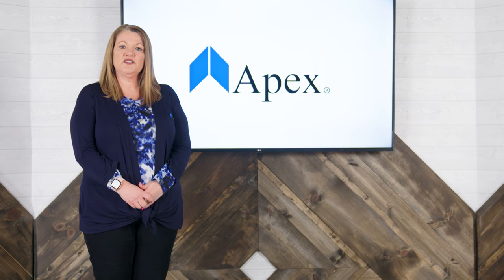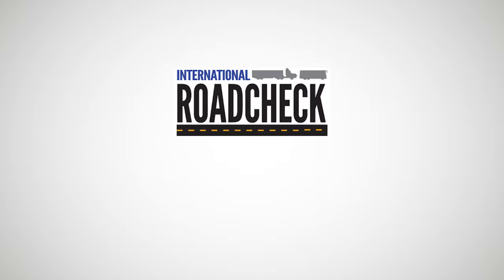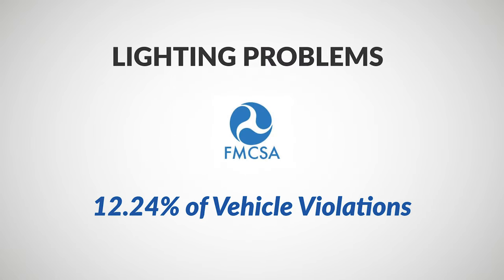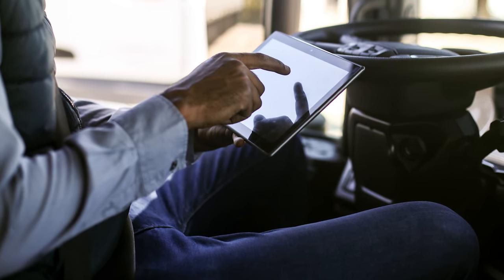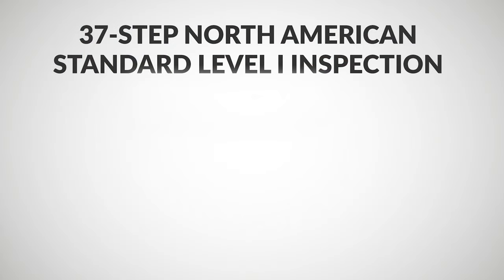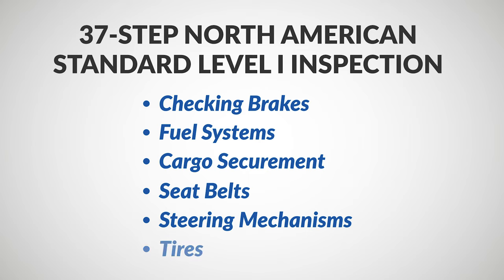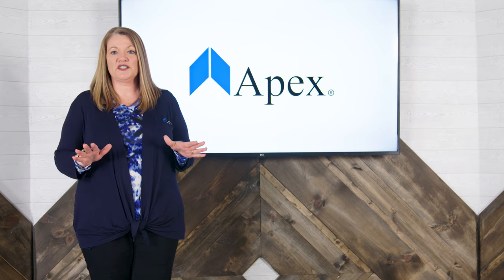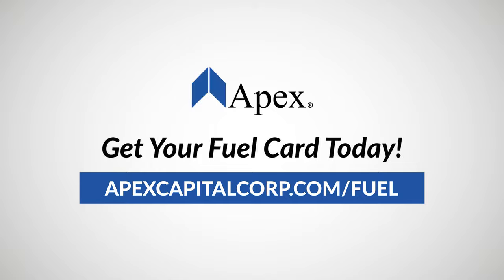CVSA International Roadcheck 2021 Truck and Driver Preparation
The 2021 CVSA International Roadcheck is May 4-6. Are you ready?

The Apex TCS Fuel Card gets you big discounts on tires and maintenance at all TA Truck Service® centers across the country so you can get your rigs ready for the CVSA International Roadcheck 2021.

“All of us at Apex Capital want you to be compliant so you can keep hauling loads across the country. So, we want to remind you of the upcoming CVSA International Roadcheck 2021, which takes place May 4-6. The annual inspection spree covers the United States, Canada, and Mexico.
What do you need to know about the 2021 installment? Well, a few things. Let’s talk about them one by one:
The emphasis of this year’s CVSA International Roadcheck is lighting and hours of service. That means both vehicles and drivers will get extra attention. These areas of focus were determined from the 2020 International Roadcheck violation data where hours of service accounted for 34.7% of all driver out-of-service conditions. The lighting problems, according to the Federal Motor Carrier Safety Administration (FMCSA), ranked high among vehicle violations, taking a 12.24% chunk.
How can you prepare for the HOS and lighting focus? Make sure your ELDs are in working order and logging HOS as legally required. Truckers should be familiar with how to use their ELDs and be able to provide inspectors with the reports and information they need during the roadside truck inspection.
Lighting violations normally stem from any lighting devices, reflectors, and electrical equipment on the vehicle that are not working properly.
The rest of the CVSA inspection will essentially be a 37-step North American Standard Level I Inspection that includes checking brakes, fuel systems, cargo securement, seat belts, steering mechanisms, tires, and more.
Also, because of the ongoing COVID-19 pandemic, rest assured that all law enforcement personnel will be following COVID-19 safety protocols. Additionally, truckers transporting the COVID-19 vaccine will not be held up for inspection unless there are obvious violations that pose an immediate danger.
Oh, one last thing: Another great way to prepare for this inspection blitz is to get your truck thoroughly checked by a professional. The Apex TCS Fuel Card gets you big discounts on tires and maintenance at all TA Truck Service® centers across the country so you can get your rigs ready for the CVSA International Roadcheck 2021. to get your fuel card today!”